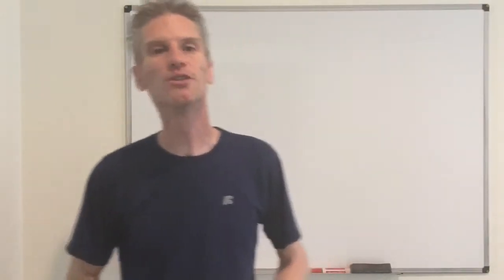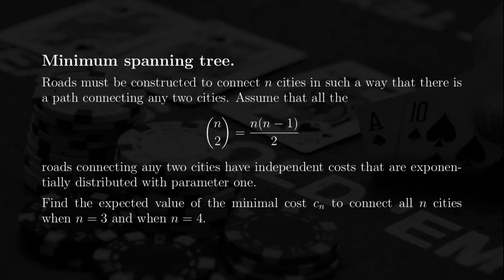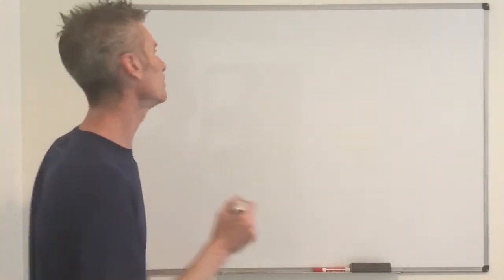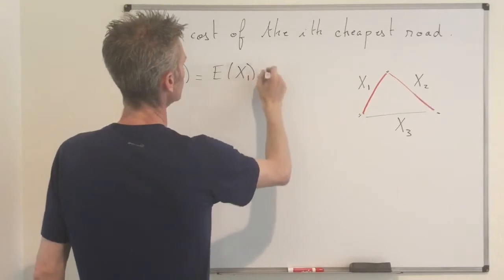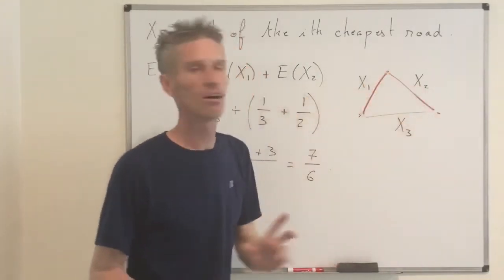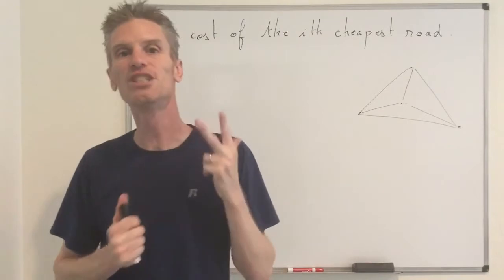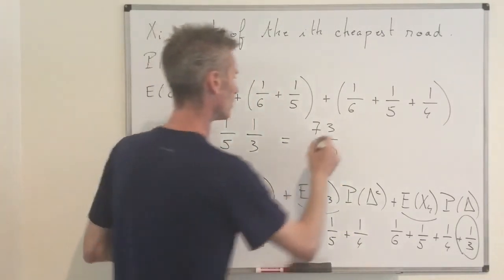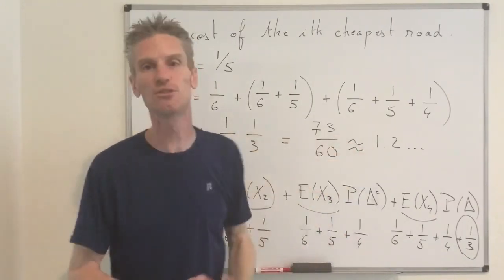13-08. Poisson processes - Superposition property: minimum spanning tree.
This video shows how to use the superposition and memoryless properties of the exponential random variable to compute the minimum cost of connecting three and four cities assuming that the roads connecting any two cities have costs that are independent and exponentially distributed with the same parameter. This is Example 9.2 of my Stochastic Modeling book.